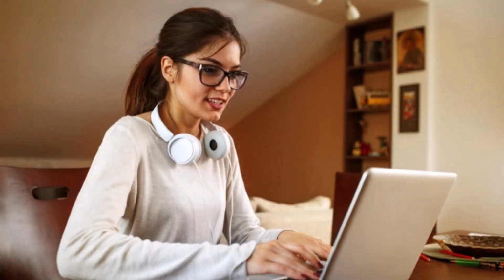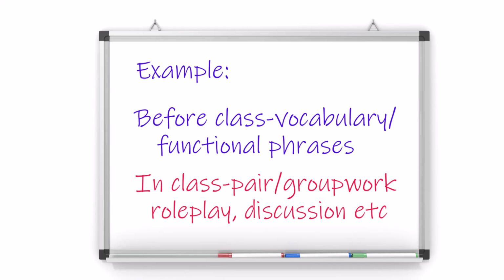Three Tips for Making Video for the Flipped Classroom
Have you ever considered trying the Flipped Classroom approach where you give learners input (usually in video format) BEFORE the lesson so that you have more time IN class for communicative practice? If so, you might have been put off by the video part of it. If so, here are some top tips to get you on your way.
If you're interested in really learning how to make video -and make money from it - check out my Video Creation for Educators programme.